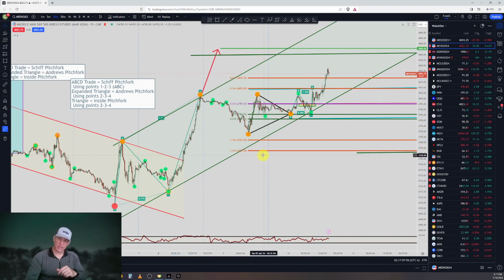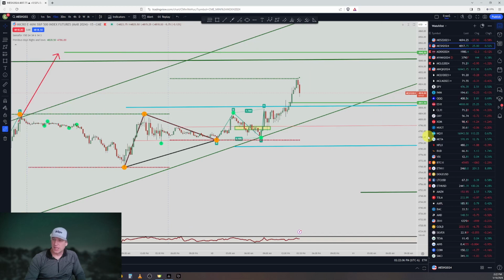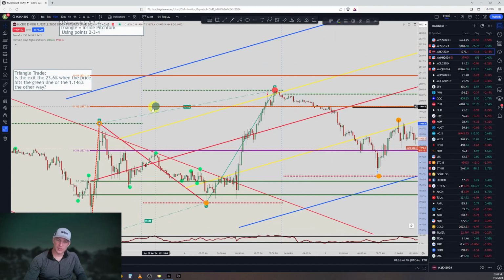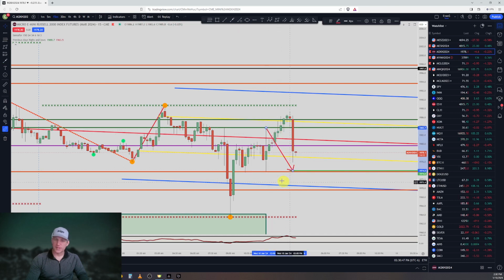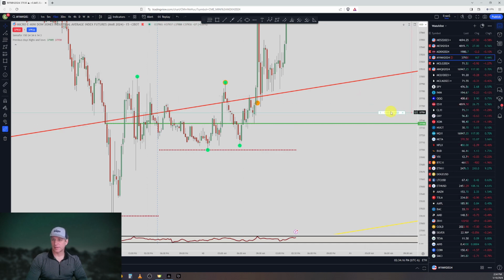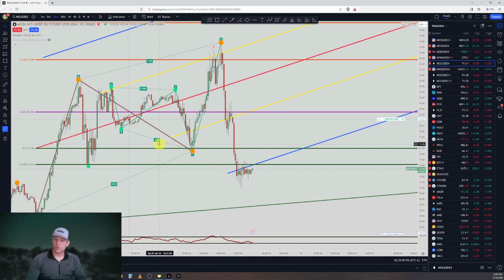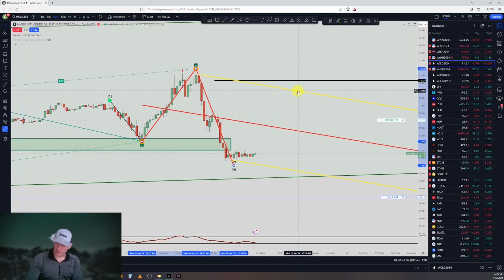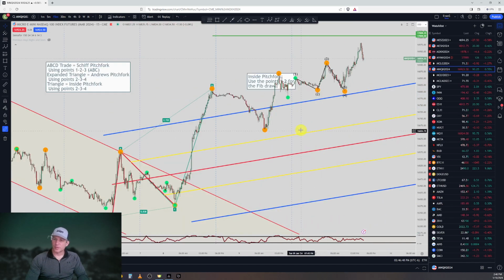Predicting Jan 11's Market Trends for the US Futures!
For January 11th there are some good setups and market trends I am predicting for the US Futrues Markets. I make predictions for the S&P 500, Dow Jones, Russell 2000, Crude Oil, Nasdaq, and Bitcoin futures markets. This is all using my own technical analysis that I continually refine everyday. I trade with a live account so I show you the good, the bad, and the ugly from my trading journey.